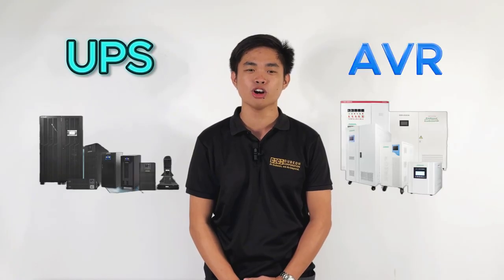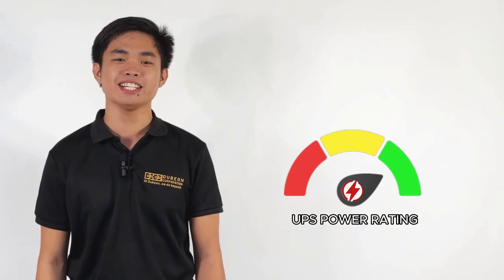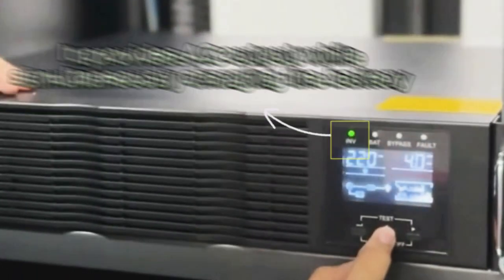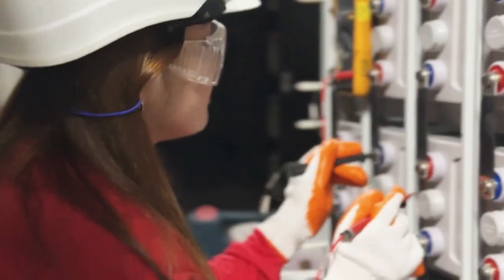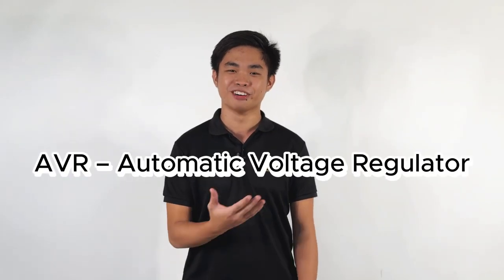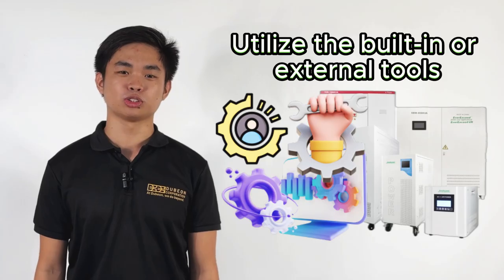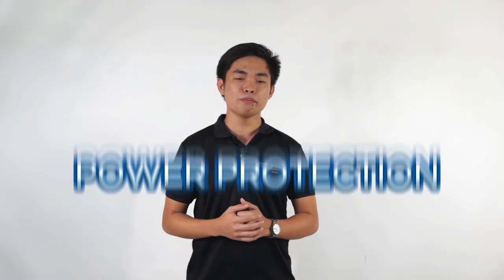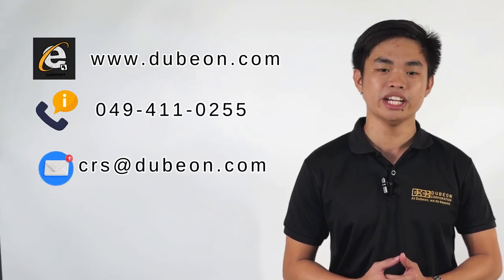𝐖𝐄𝐁𝐈𝐒𝐎𝐃𝐄 𝟏𝟑: 𝐔𝐏𝐒 𝐚𝐧𝐝 𝐀𝐕𝐑 𝐎𝐩𝐞𝐫𝐚𝐭𝐢𝐨𝐧 𝐄𝐬𝐬𝐞𝐧𝐭𝐢𝐚𝐥𝐬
Welcome to today’s webisode, where we’ll guide you through the essentials of UPS and AVR operations to keep your equipment running smoothly and protected.